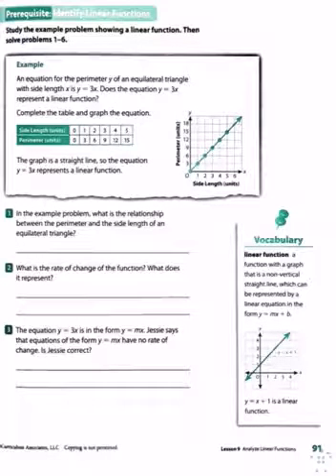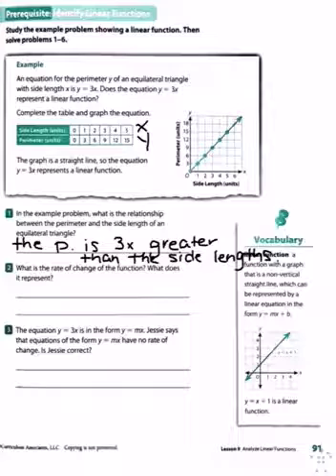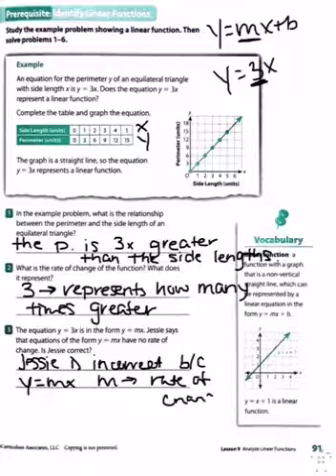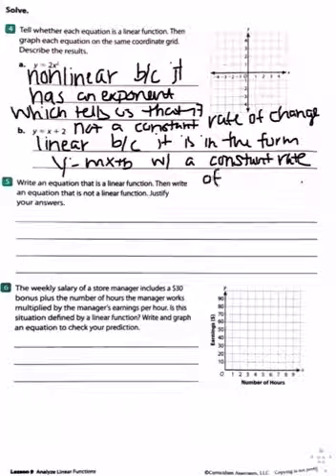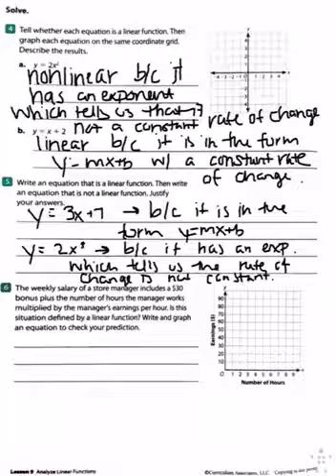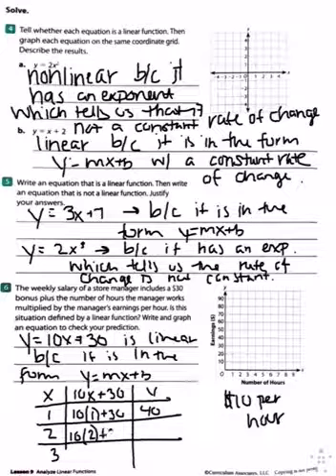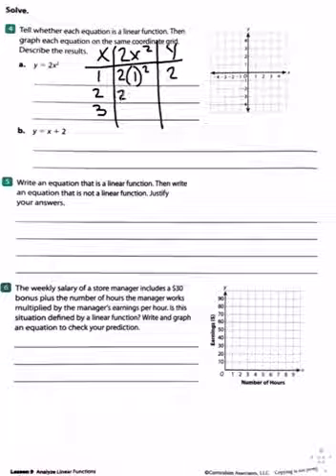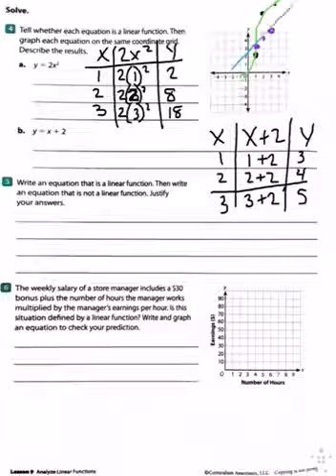Workbook page 91 & 92